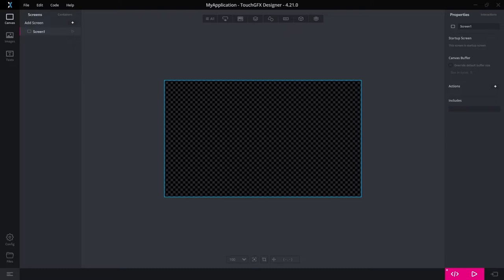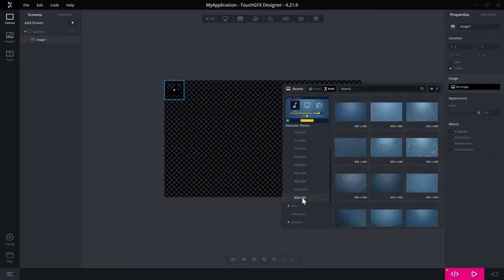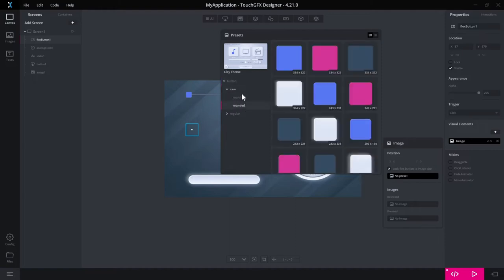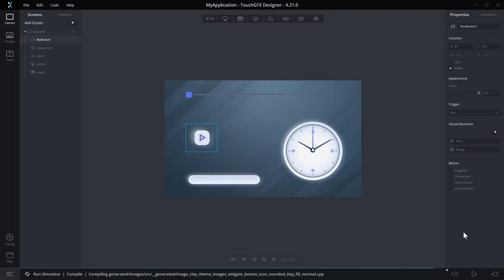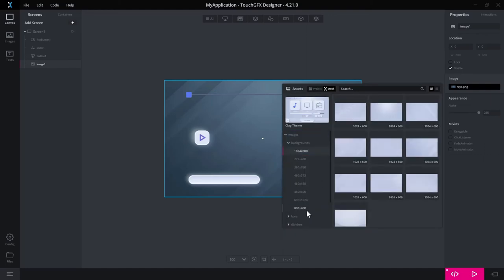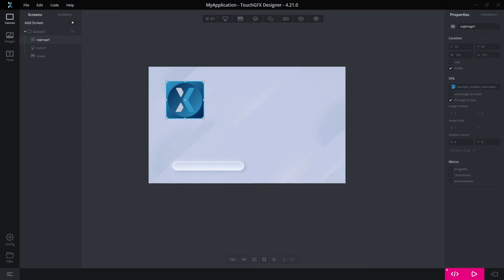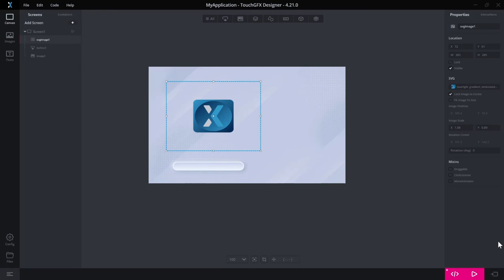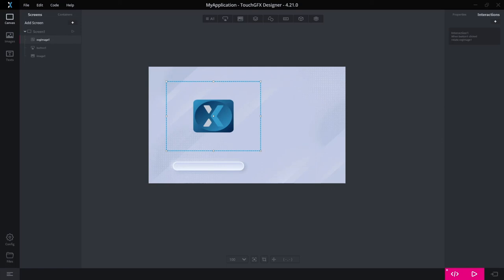TouchGFX 4.21 Release - TouchGFX Stock and SVG widget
Learn how to use the new features of TouchGFX 4.21 as Jesper Hedegaard walks you through the use of SVG widget and TouchGFX Stock - the free available graphics designs and assets.